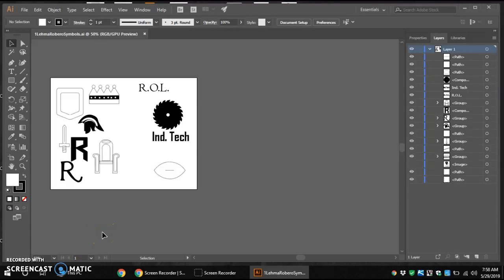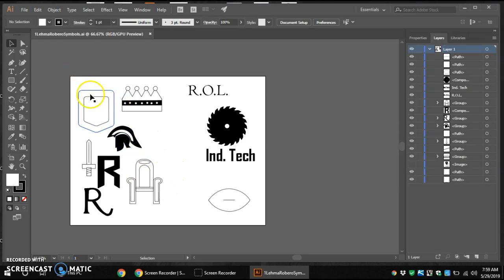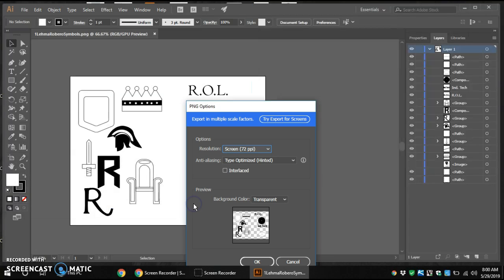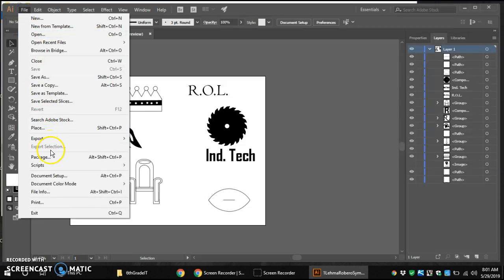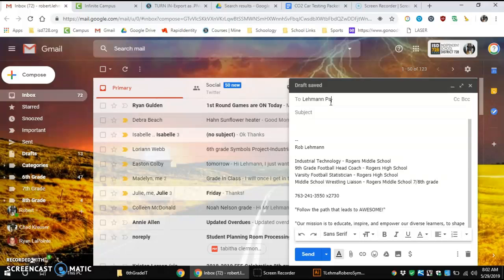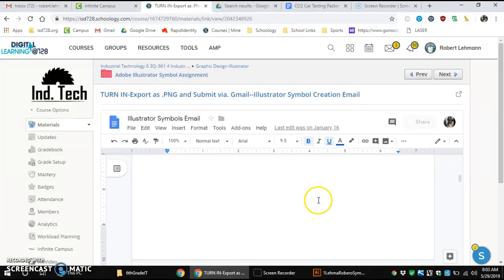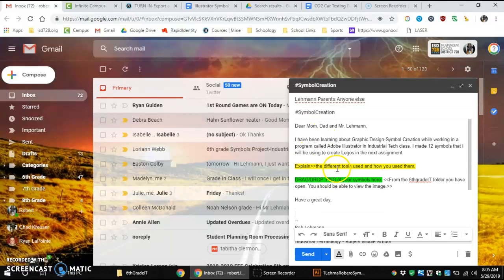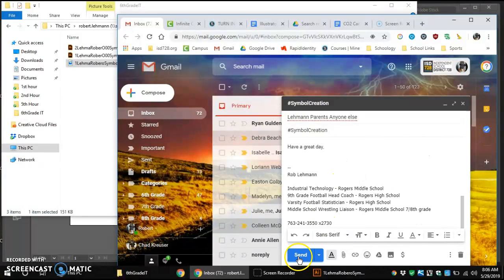SymbolCreation Turn in Email.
Turning your Adobe Illustrator document into a .PNG, then emailing via Gmail to me and your parents.